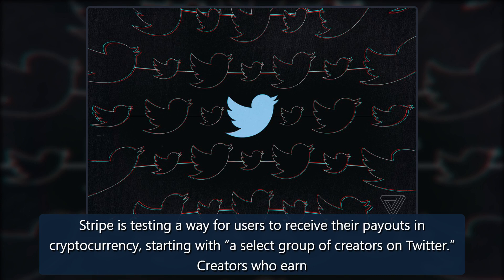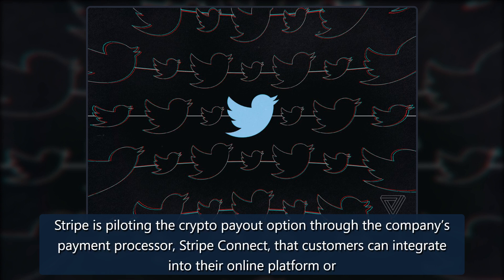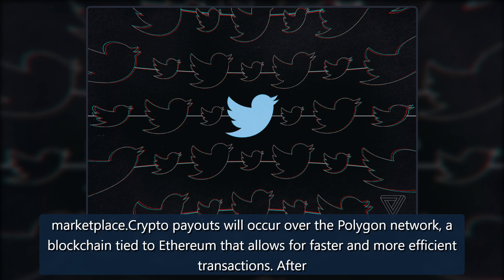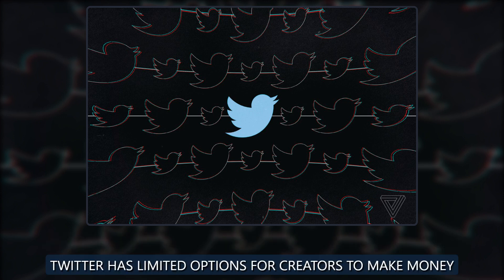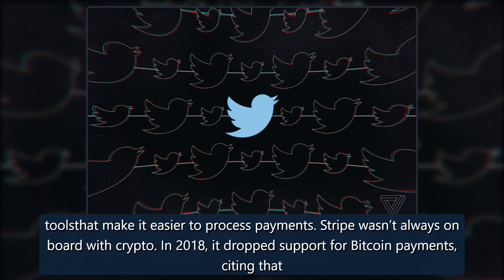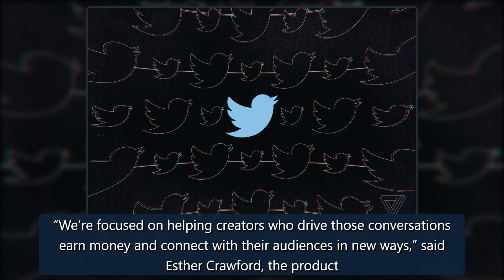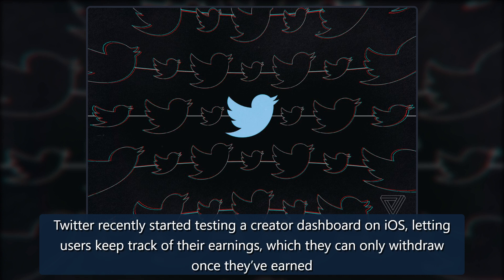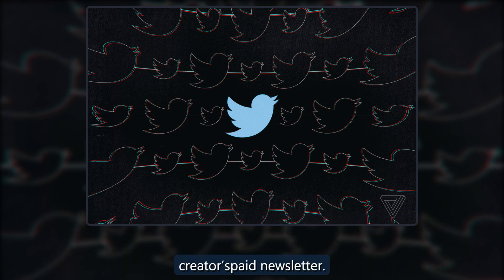Stripe test lets Twitter creators get paid in cryptocurrency - The Verge